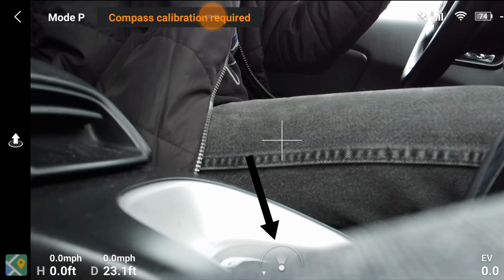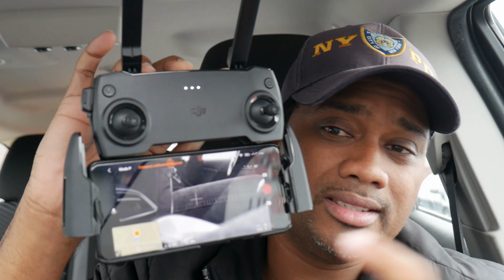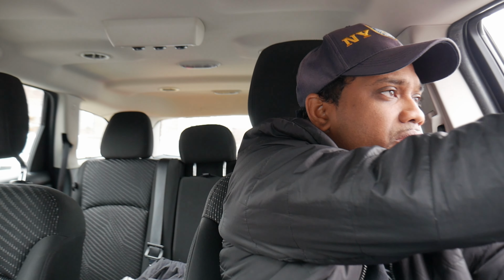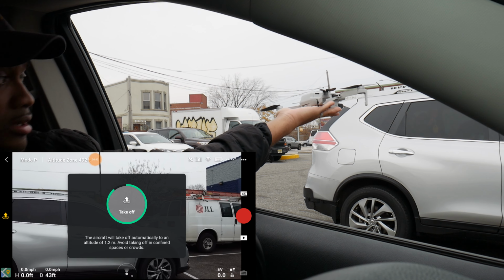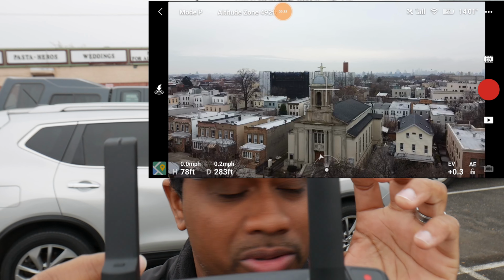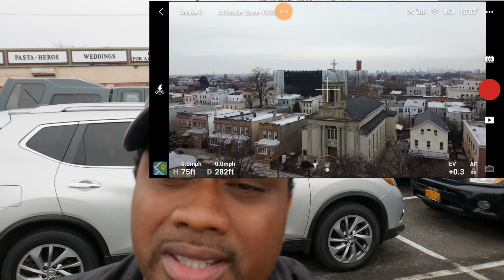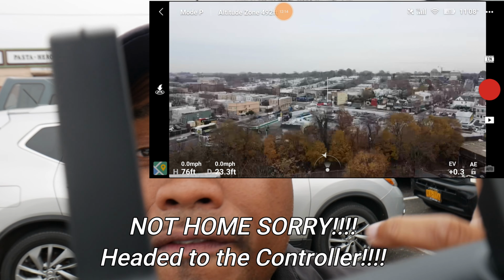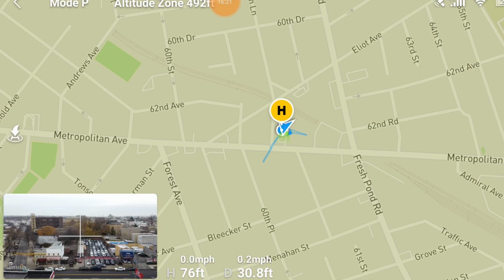Mavic Mini: How to Fly Home Manually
DJI Mavic Mini Maps & Radar tutorial.

About droneXfactor:
Entertainer & Drones Enthusiast, Entrepreneur, Tech Guy & Dad!